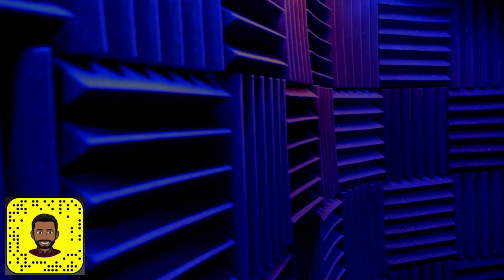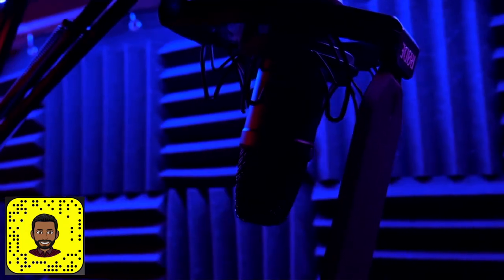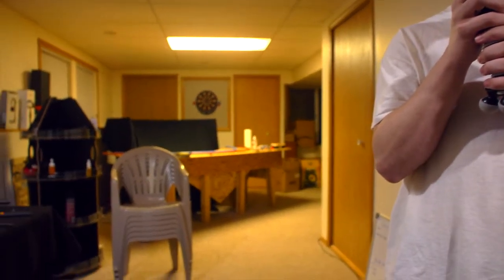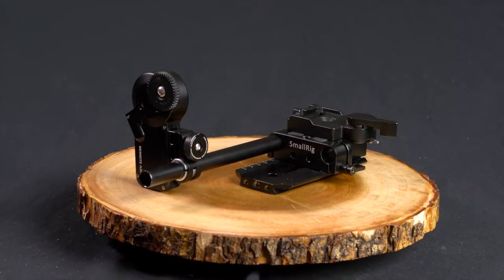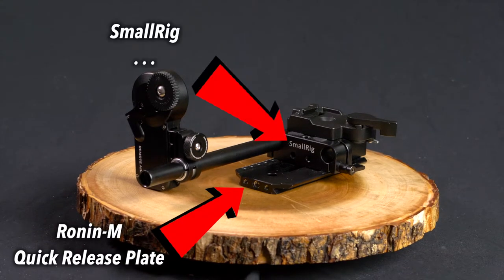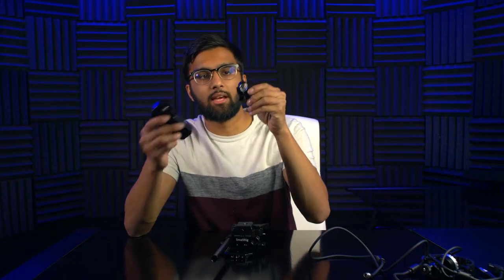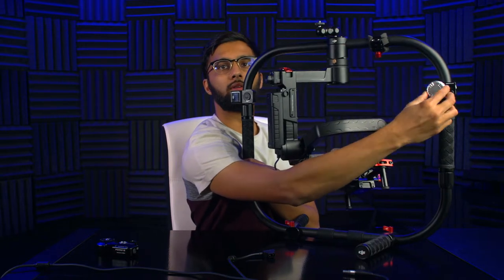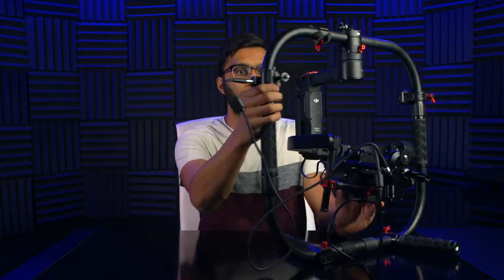What is A Follow Focus | PD Movie Remote Pro Review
A follow focus is so crucial when it comes to filming on a gimbal! Today we decided to make a review on the follow focus that we had, the PD Movie Remote Pro. Overall its a pretty good follow focus, if you can get over the small issues.

Follow focus